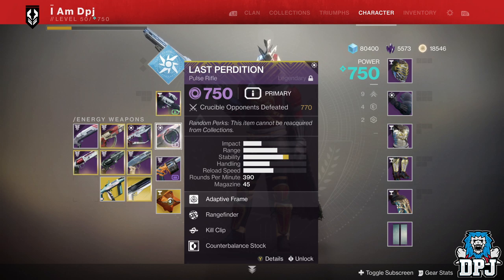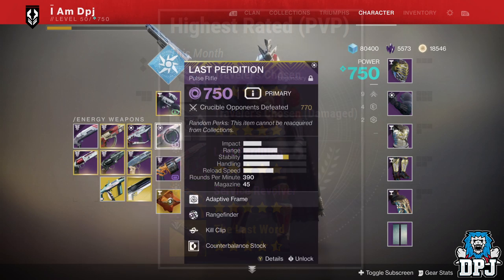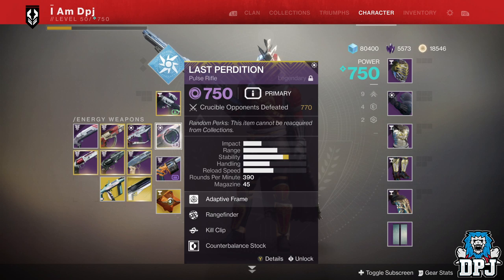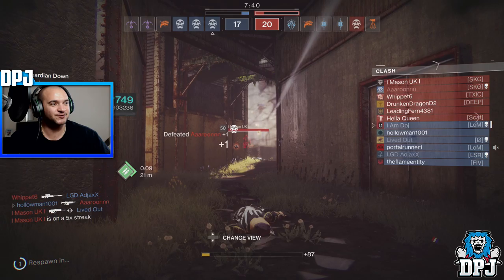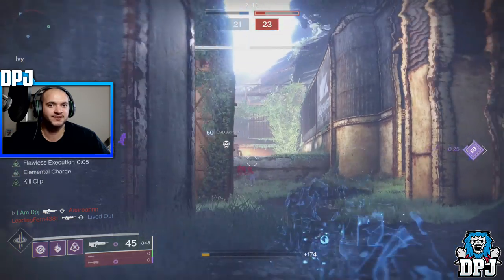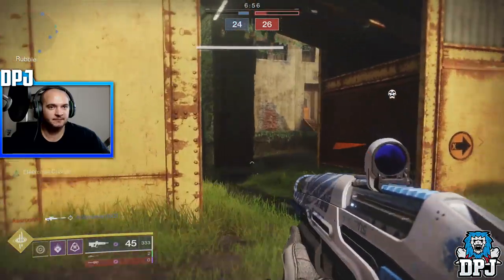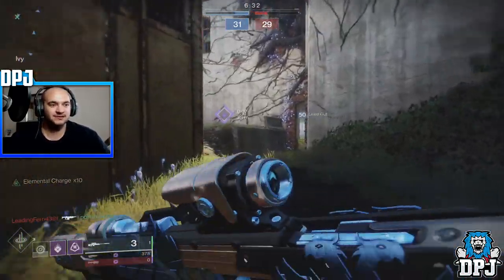I Predicted The Future Of Destiny 2's PvP - Best Pulse Rifle In The Game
Ive been saying for ages tha the Last Perdition is the Daddy Pulse Rifle. It seems as though people are finally catching on.